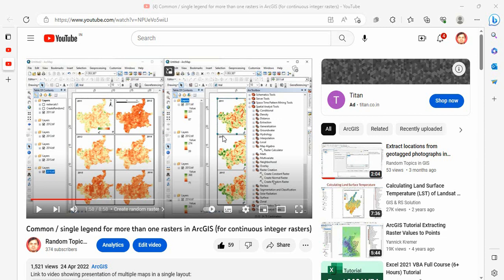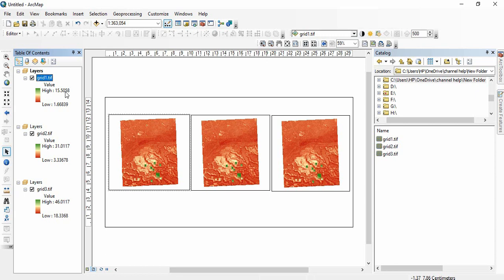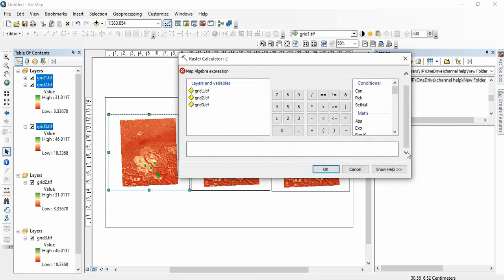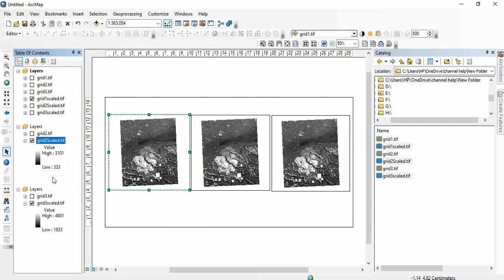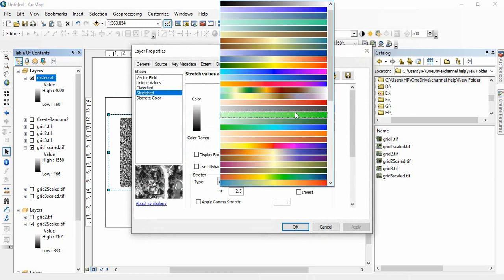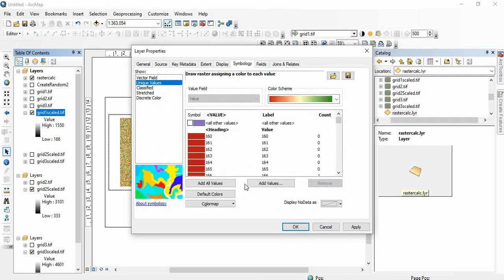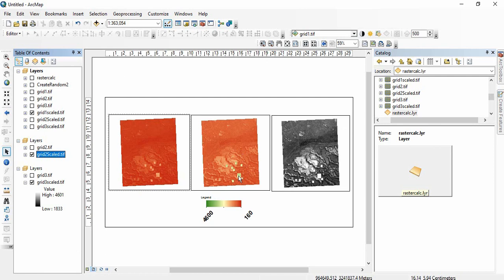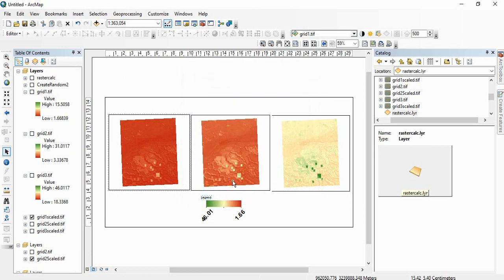Common/ single legend for more than one rasters with values in floating points